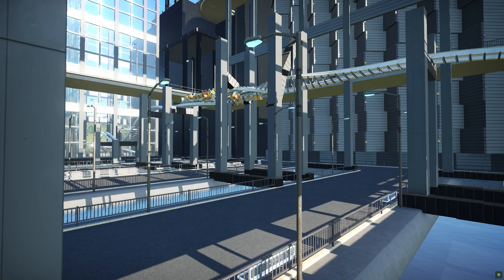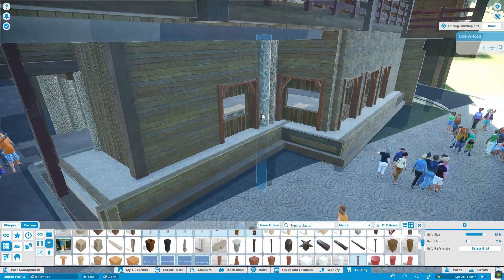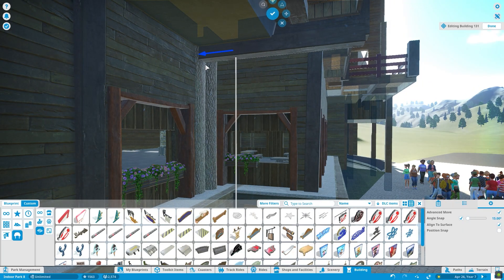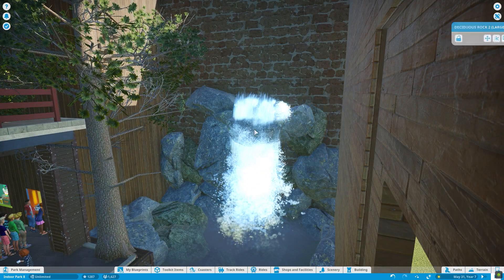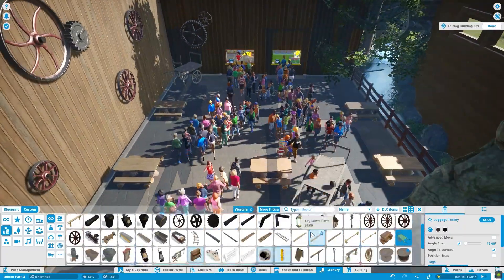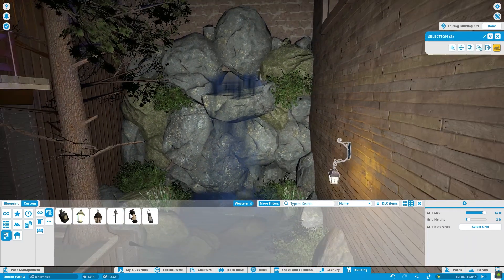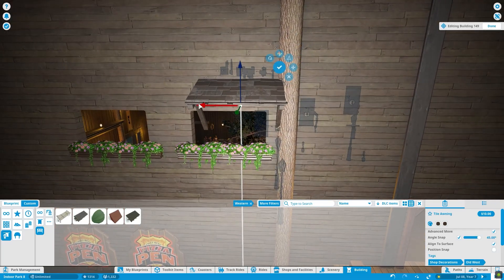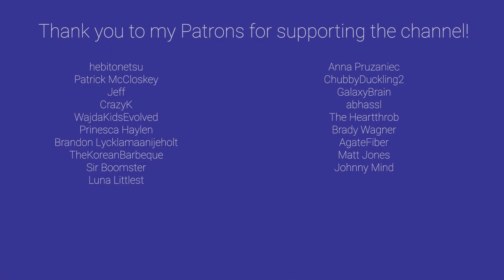Let's Build the Ultimate INDOOR Theme Park - Planet Coaster - Part 7 (Giant Crowds)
Adding much more detail to our western themed food court, including indoor waterfalls and wheels!

Welcome to my indoor let's build in Planet Coaster. A series where I try to build the largest, most detailed indoor theme park anybody has ever seen!
Join me as I put this theme park simulation game to the test! We're going to build rides that are really in depth and fine attention to detail. There will be coasters, dark rides and maximum amounts of scenery will be used for every single ride.

Now sit back, relax, and watch as a giant theme park unfolds right before your very eyes! :D